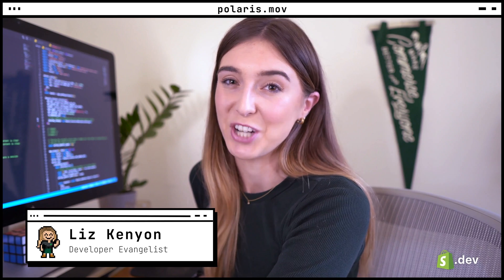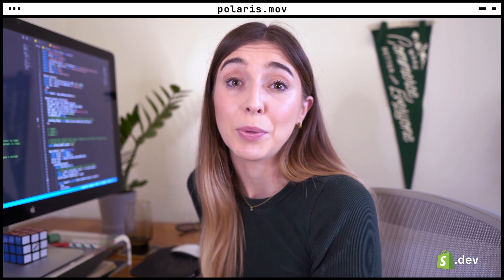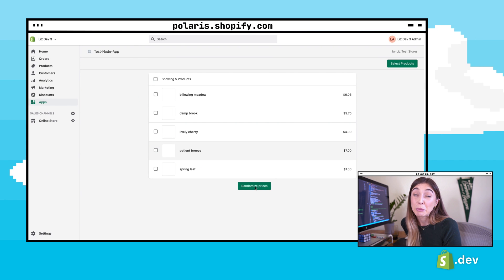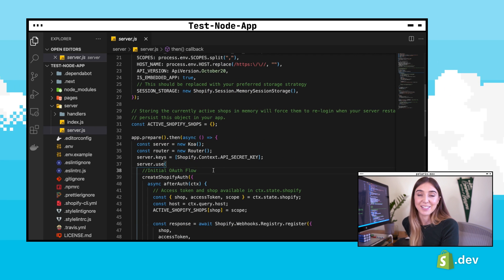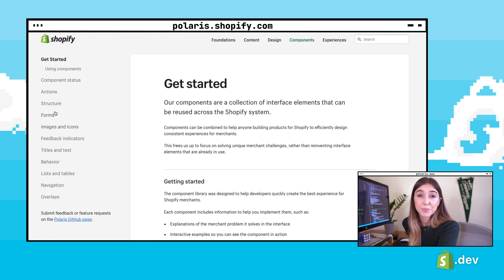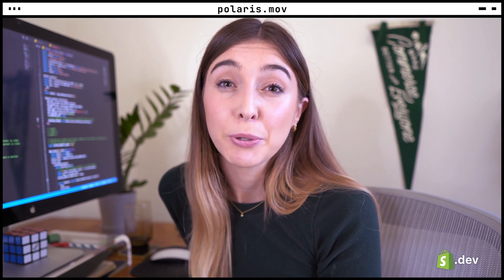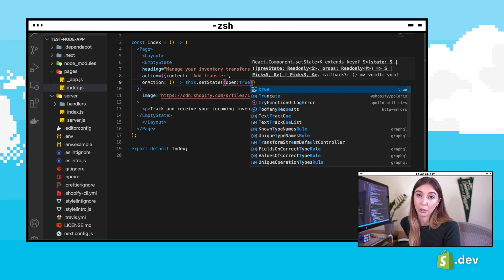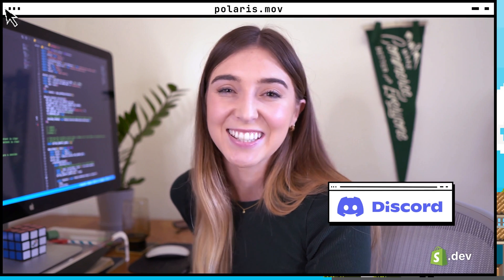Better App Design with Shopify Polaris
Welcome to the Shopify App Developers Starter Guide with Elizabeth Kenyon. Previously, you created a new app with Shopify CLI. You're now ready to start building your app. In this tutorial, you'll accomplish a series of tasks to add some specific functionality to your app. Your final app will be simple, but you’ll learn where to find resources to build more complex features on your own. Follow this playlist to learn what tools are available for developers, make your first API call, and much more!

Get Started Building

Join the Shopify Developer Community